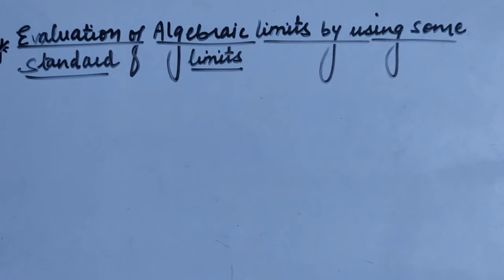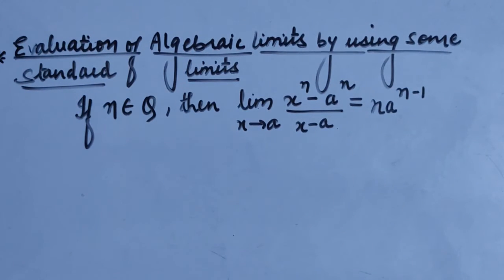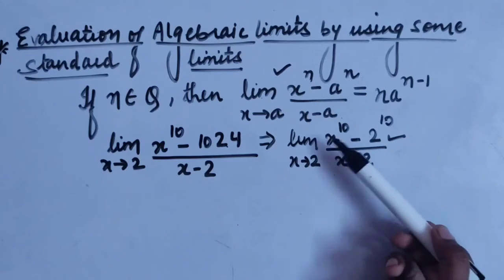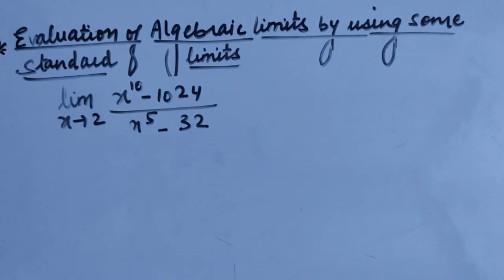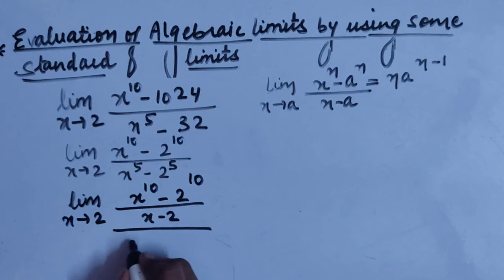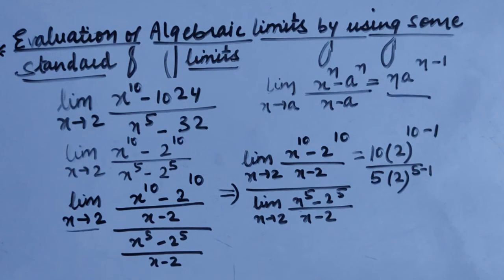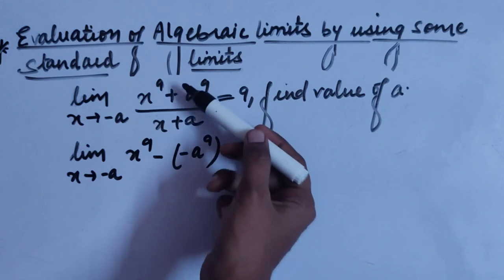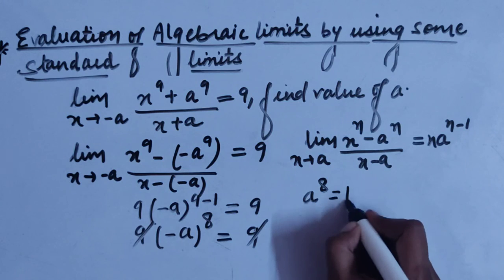11th - Mathematics - 31.07.2020 - Evaluation of Algebraic Limit by Standard Limit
Evaluation of Algebraic Limit by Standard Limit